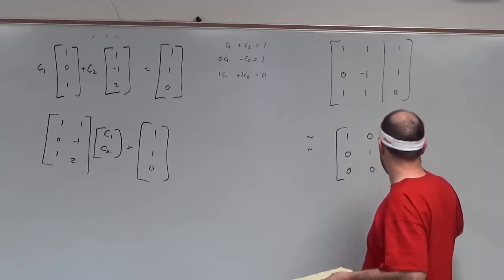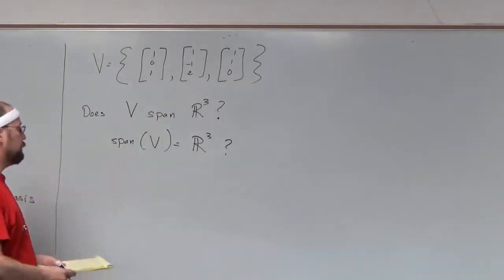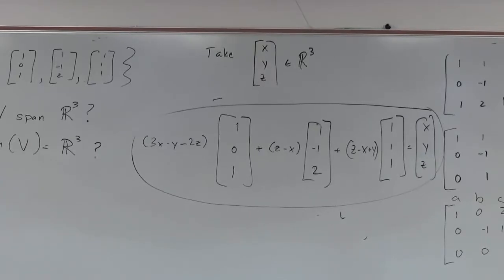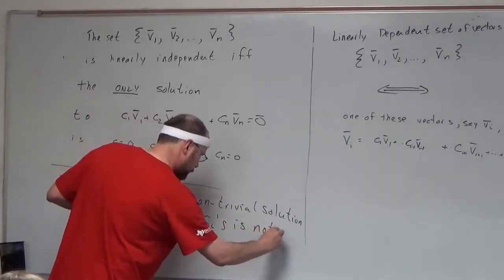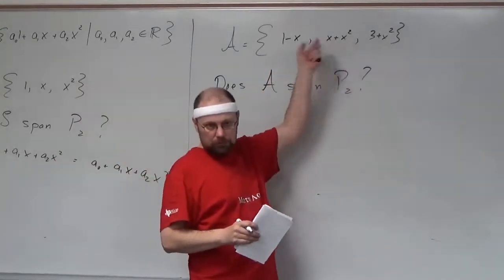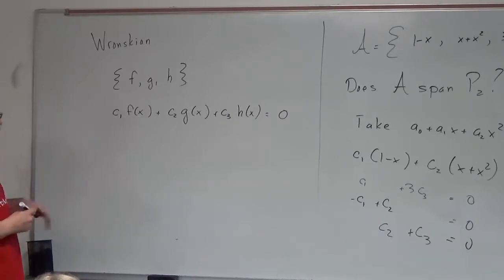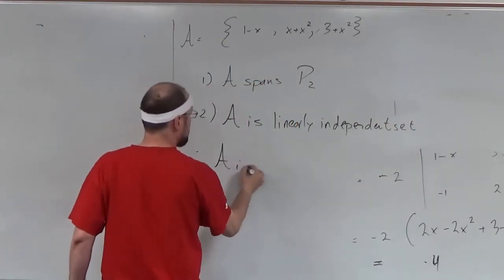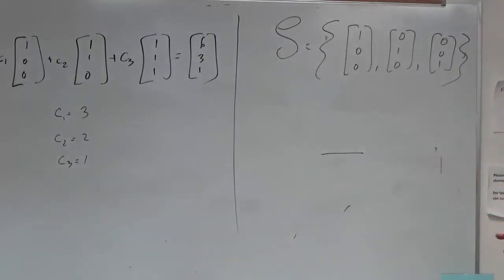MATH 2418 Weekly Math Lab Review Oct. 16, 2015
MATH 2418 Weekly Math Lab Review. October 16, 2015